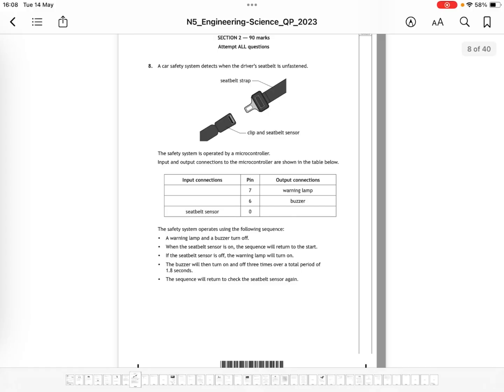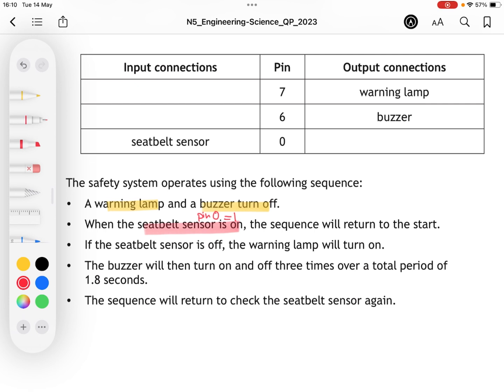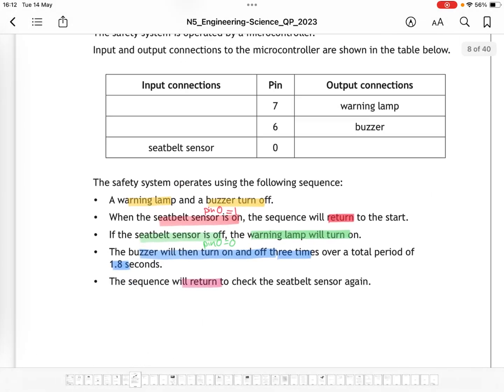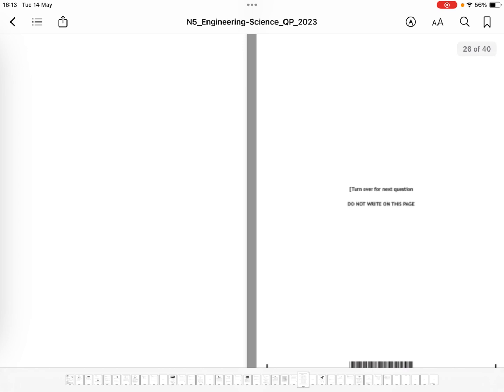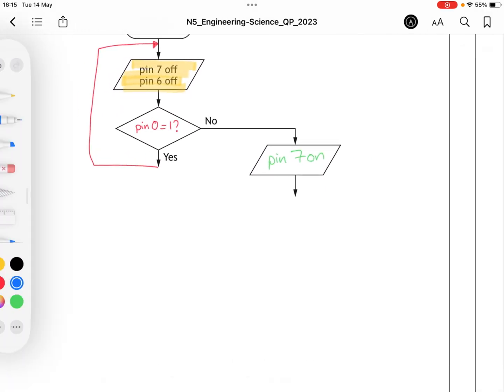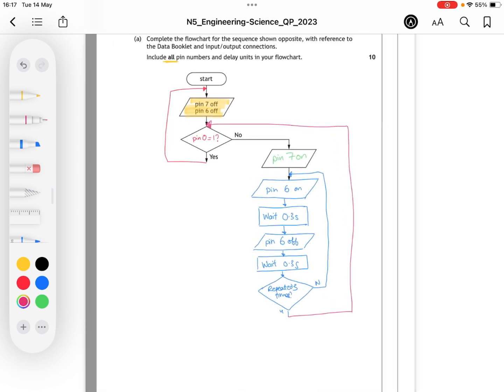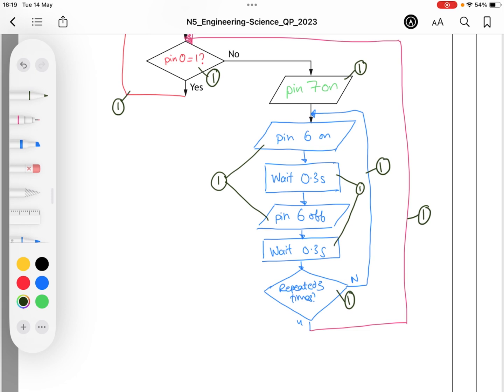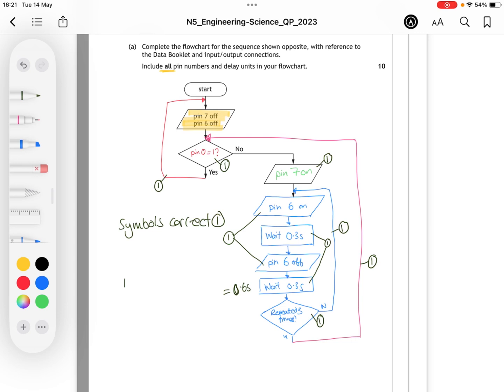National 5 2023 Q8a Engineering Science Past Paper Answers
A worked example of the answer to Q8a from the 2023 National 5 Engineering Science Past Paper